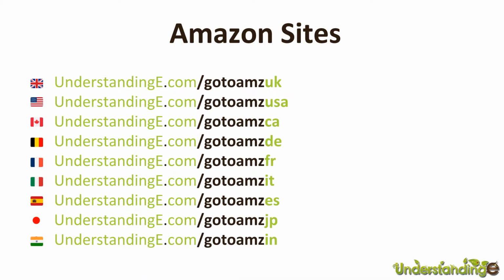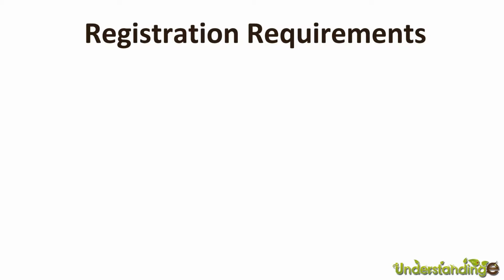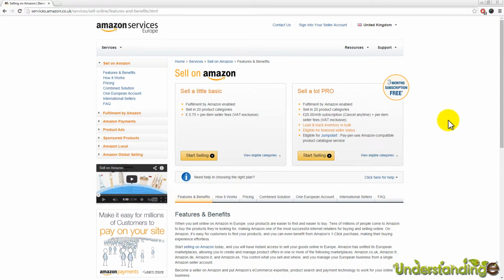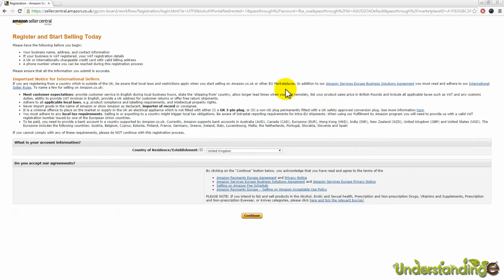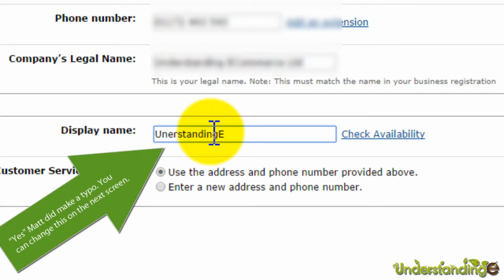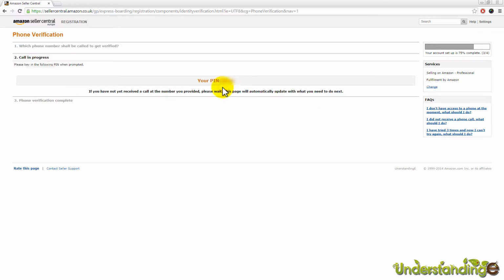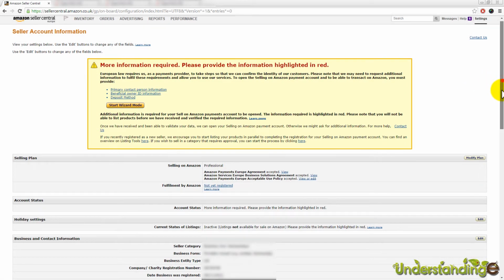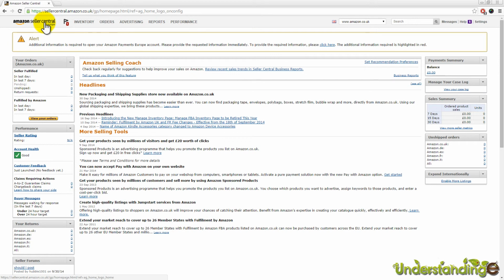Part 7 Registering to sell on Amazon - Ultimate Guide